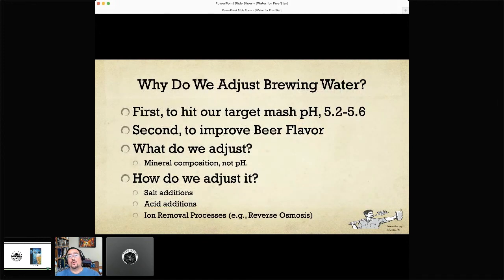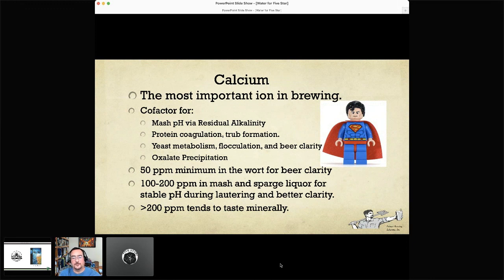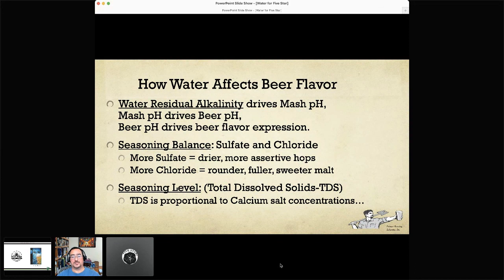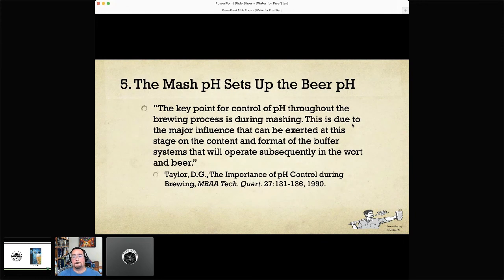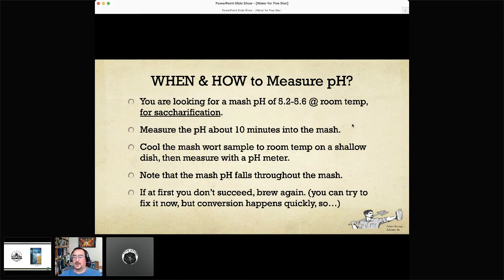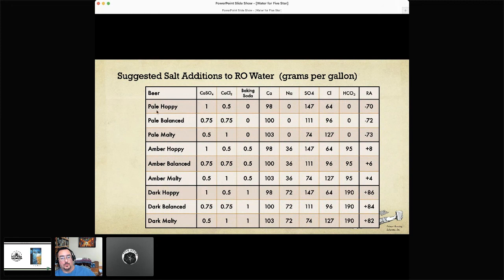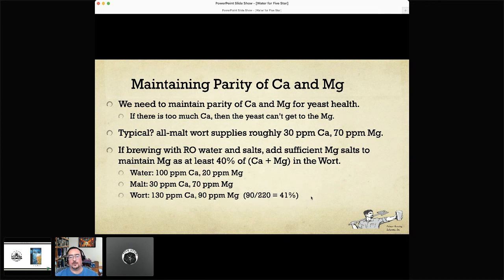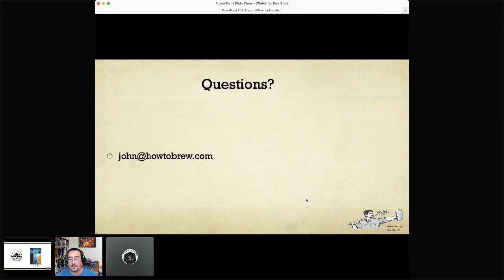John Palmer and Everything About Brewing Water with Five Star Chemicals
John Palmer discusses the application of water adjustment: Why, When, and How. The primary reason that brewing water is adjusted is to hit the target mash pH range of 5.2-5.6. Next we can play with the mineral concentrations in the water to enhance beer flavor, but there is no single correct answer, because brewing in cooking! The Brewcube helps the brewer understand the relationships between beer style parameters and water parameters. Finally, a real water and recipe adjustment will be explained as an example.